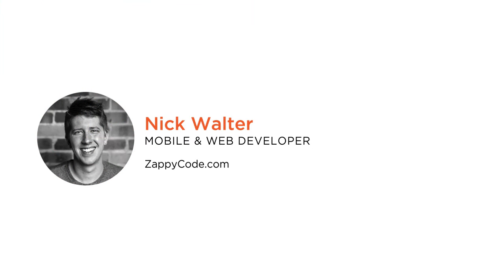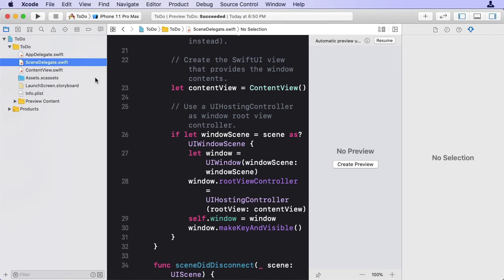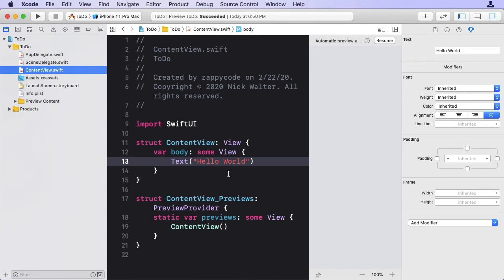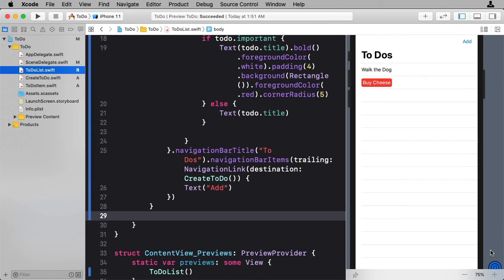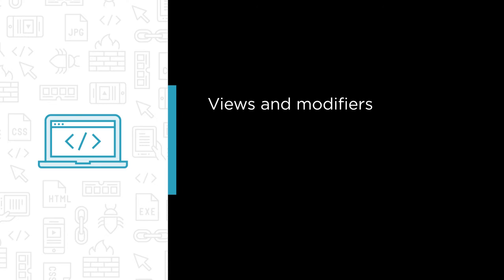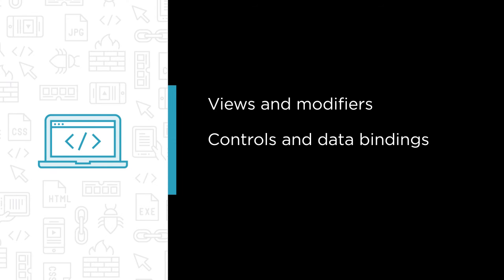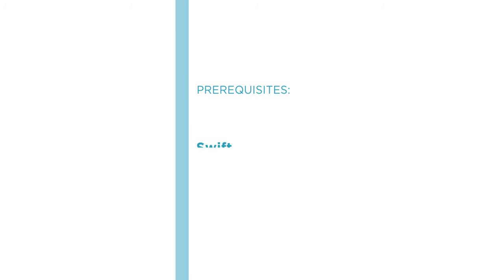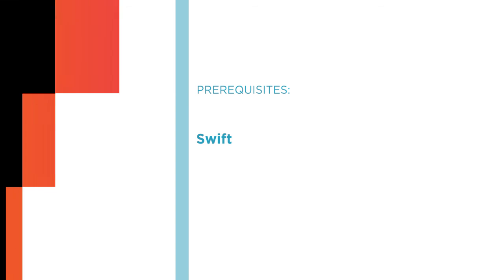Build Your First SwiftUI App in Under 90mins Course Preview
Join Pluralsight author Nick Walter as he walks you through a preview of his "Build Your First SwiftUI App in Under 90mins" course found only on Pluralsight.com. Build your technology skills with Nick’s help by learning views and modifiers, controls and data bindings, how to save and read data in SwiftUI, and much more. Visit Pluralsight.com to start learning SwiftUI skills today!